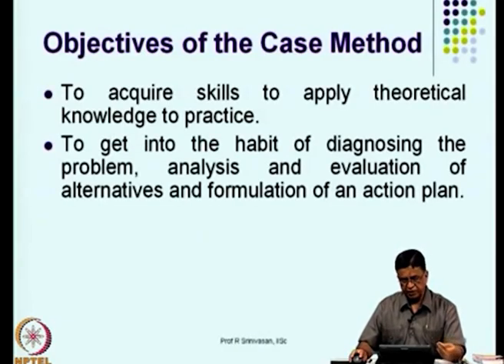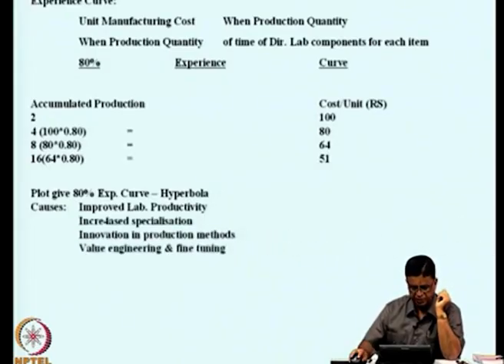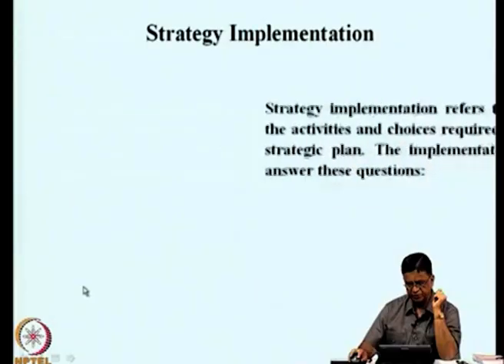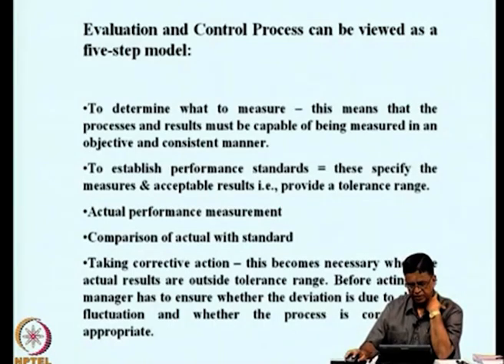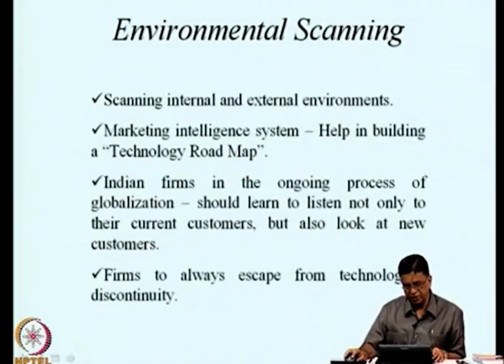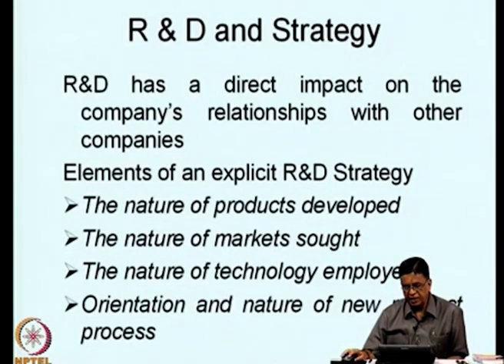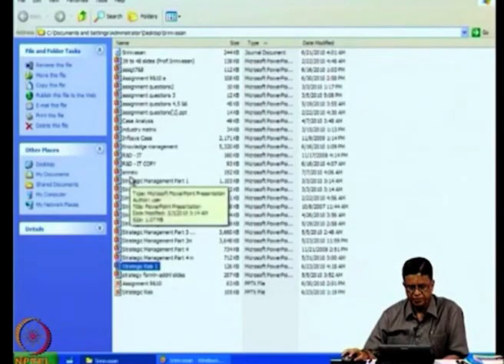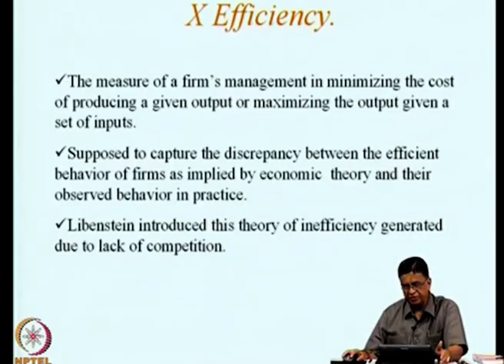Summary - 2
Subject: Management
Course Name: Strategic Management
Name of Presenter: Prof. R. Srinivasan